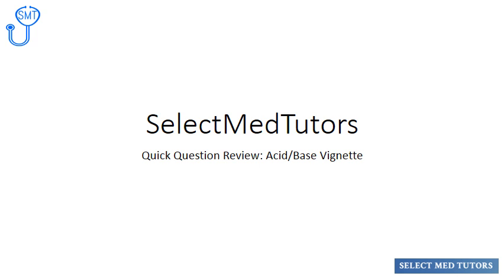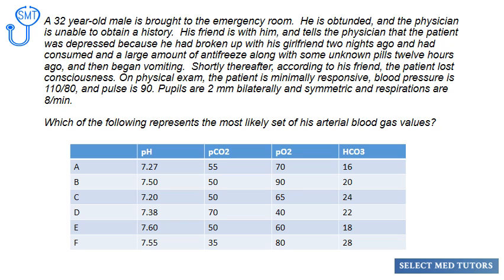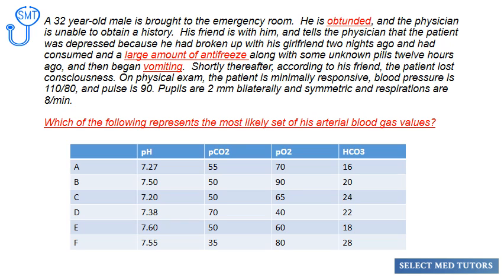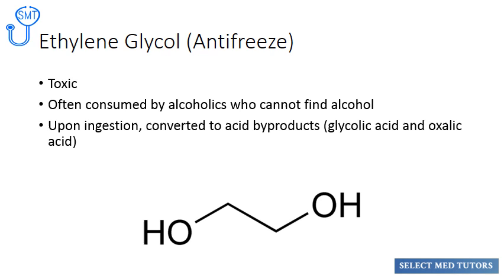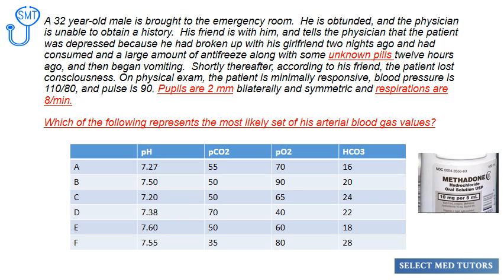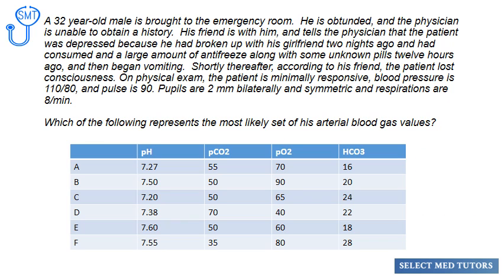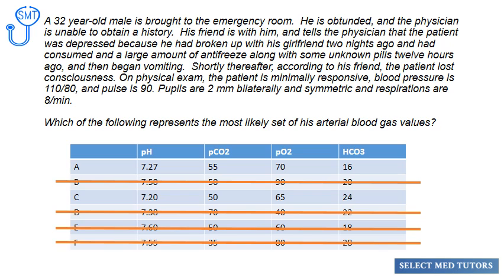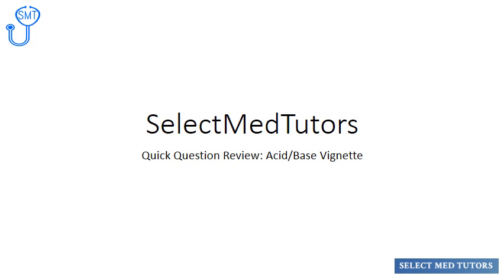USMLE Quick Question Review - Acid/Base Vignette